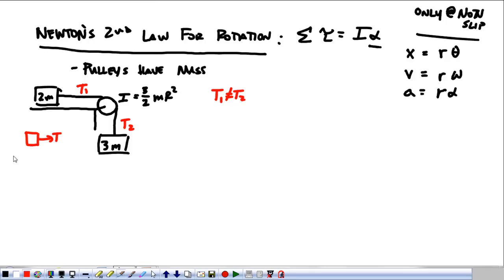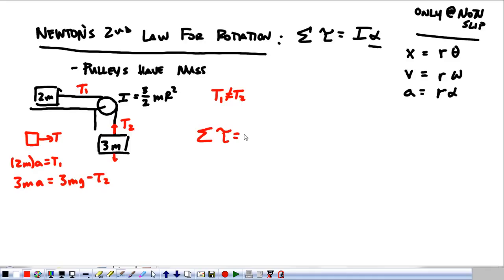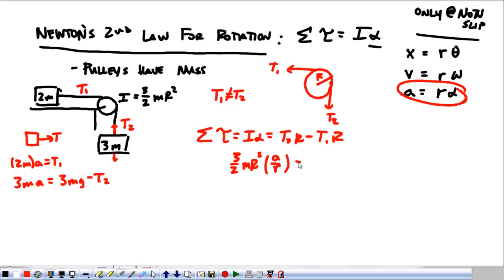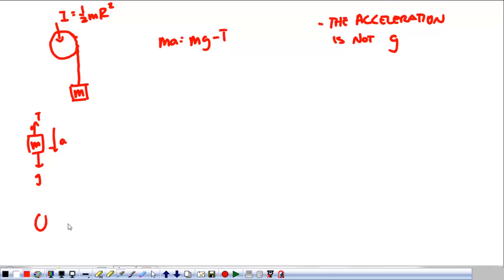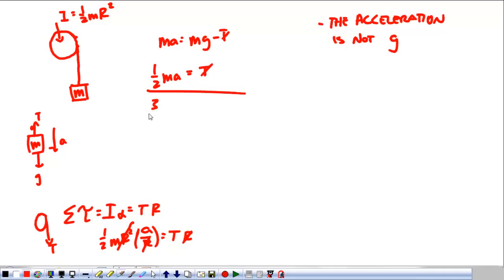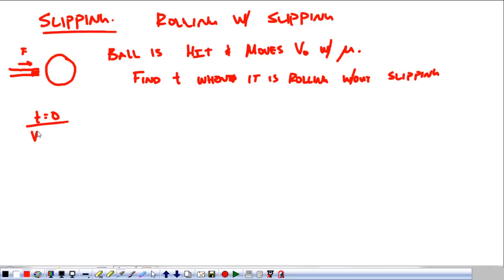AP Physics C Review: Torque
A review of torque and the use of newton's second law for rotation in coupled motion problems.